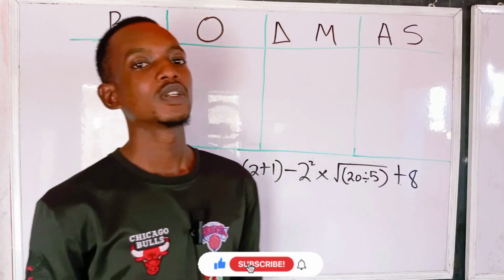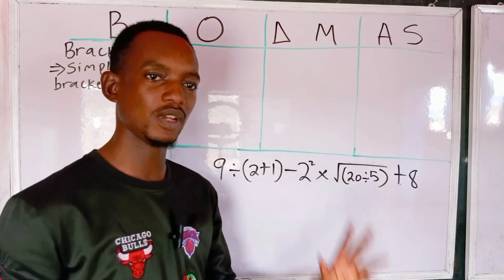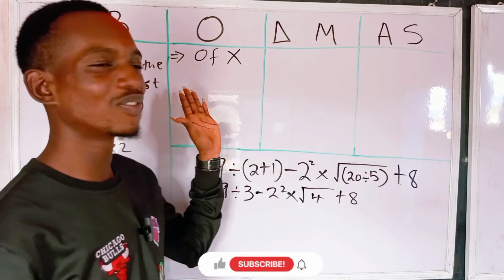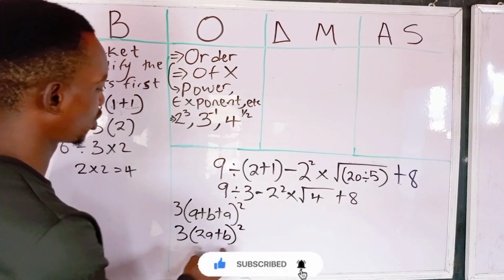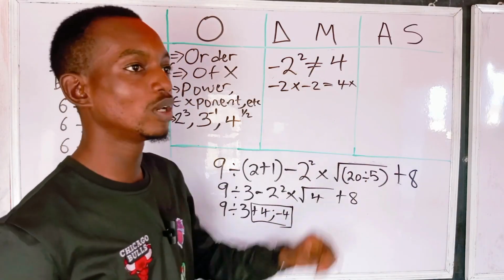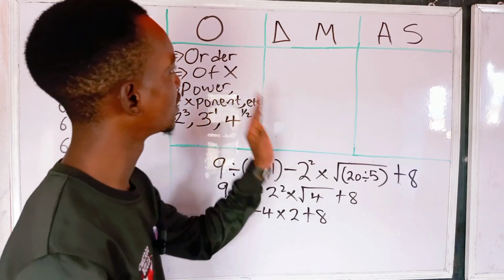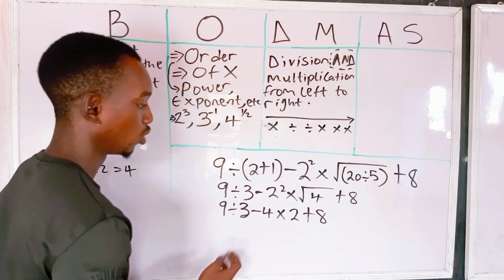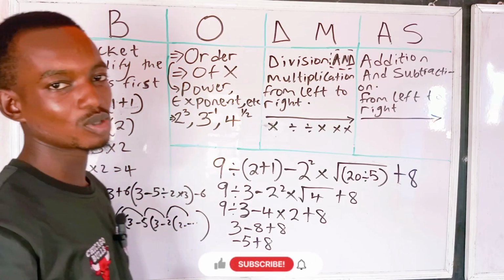Learn BODMAS Correctly in 22 minutes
Learn BODMAS from SCRATCH to FINISH in 22 Min: Common MISCONCEPTIONS+ Full Guide: Order of operation

Unlock the secret behind solving complex math problems by mastering the Order of Operation! In this video, we take a deep dive into BODMAS (Brackets, Orders, Division, Multiplication, Addition, Subtraction) and explore how to apply it correctly from scratch to finish.

Many students and even adults fall into common traps when using BODMAS. One of the most misunderstood parts? The word "of" – and we’re here to clear that up once and for all!

Whether you're a student preparing for exams, a teacher looking to sharpen your teaching tools, or just someone who wants to improve your mathematical thinking, this video is your complete guide.

What you’ll learn in this video:
✅ How the order of operation is a convention and not a law
✅ What is BODMAS and why it's important
✅ The correct sequence for solving operations
✅ The real meaning of "of" in math expressions
✅ Common BODMAS errors and how to avoid them
✅ Real-life examples and corrections
✅ Tips to boost your problem-solving speed and accuracy

Perfect for:
• Primary and secondary school students
• WAEC, NECO, JAMB, IGCSE candidates
• Teachers and homeschoolers
• Anyone struggling with mathematical expressions

Don't forget to:
➡️ Share with friends or students who need help with math